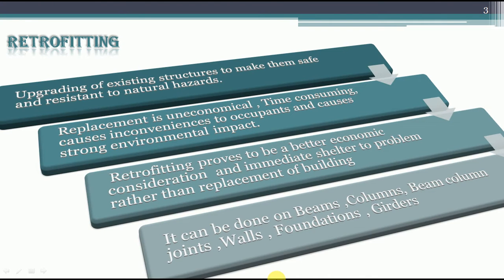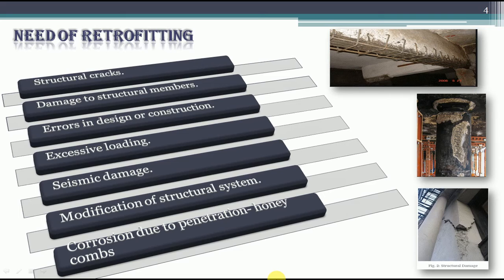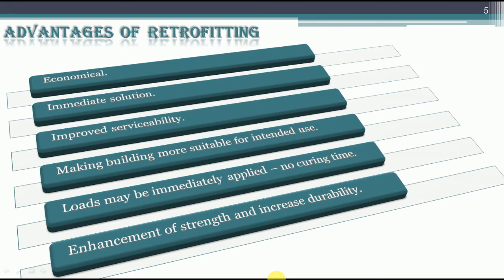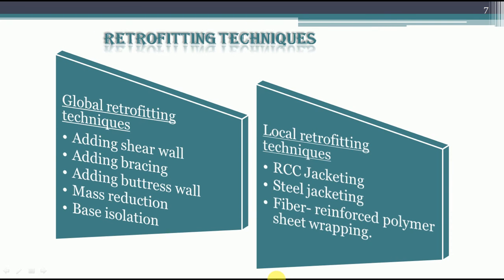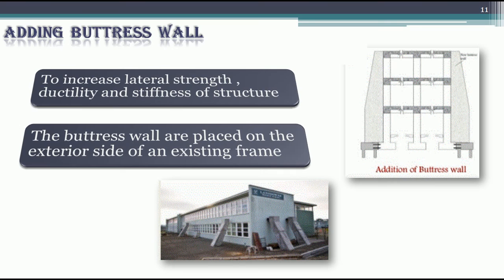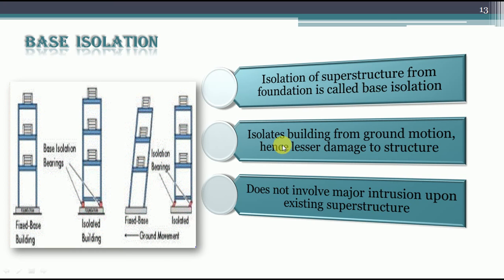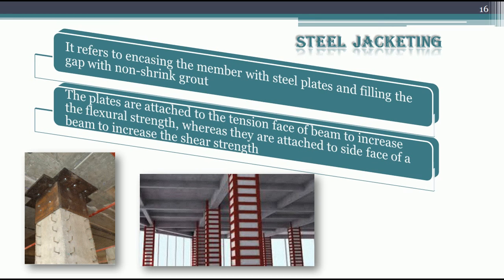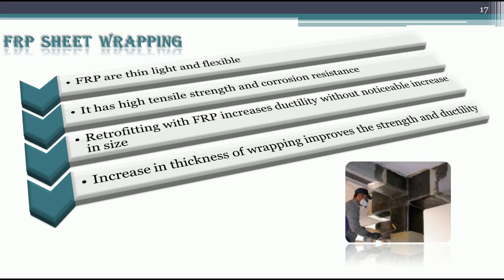Techtalk series #22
Techtalk on Retrofitting of Concrete Structures, by Mrs. Jasmine P, Asst Professor, Department of Civil Engineering, Vedavyasa Institute of Technology on 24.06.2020